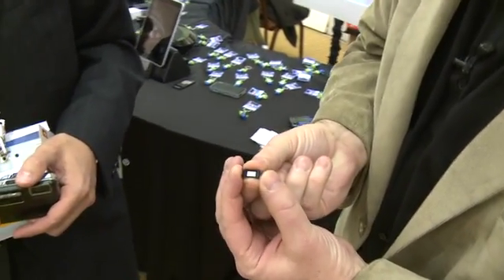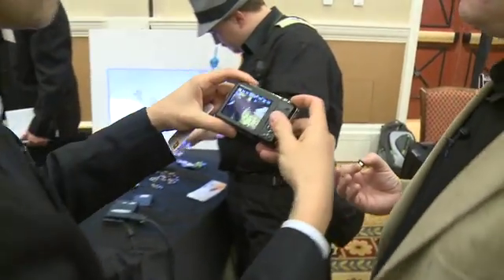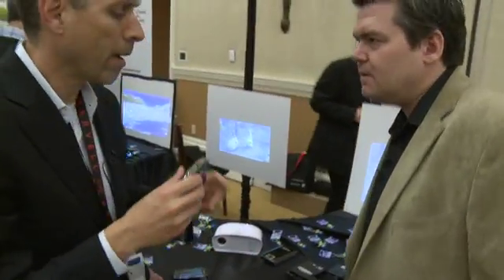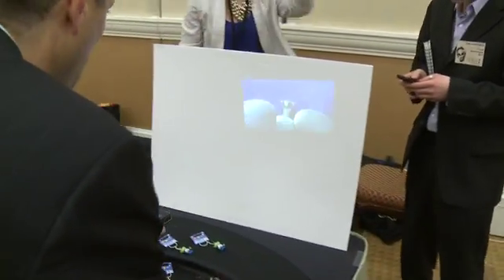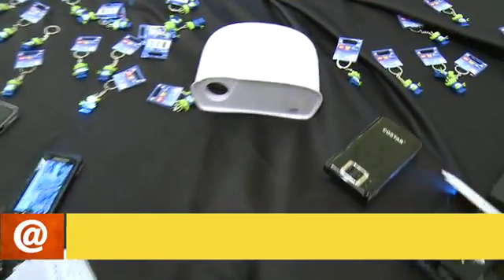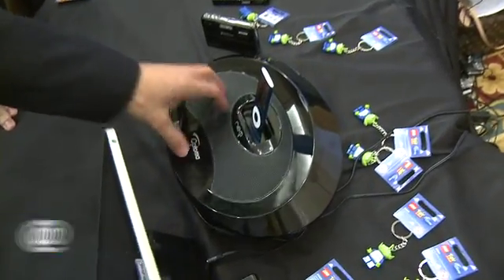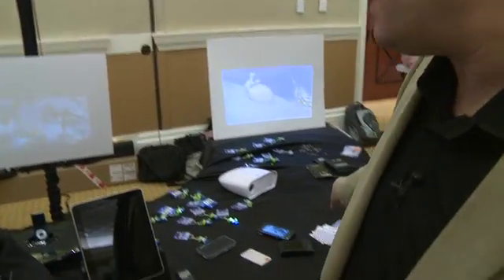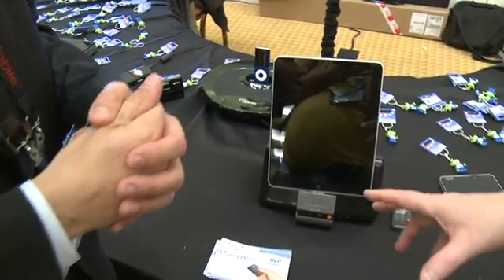CES 2011 - Projecting a strong image with DLP products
Andy Walker talks to Frank Moizio from Texas Instruments, about what's in store for projection technology. DLP technology is going to be in a line of Pico products ranging from cameras like the PJ1 projector camera to the Galaxy Beam projector camera @ butterscotch.com